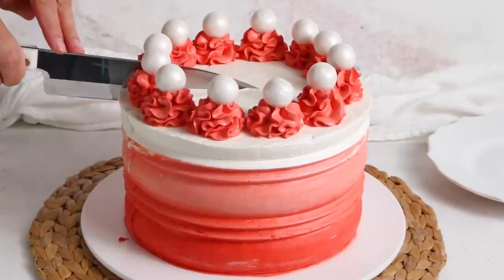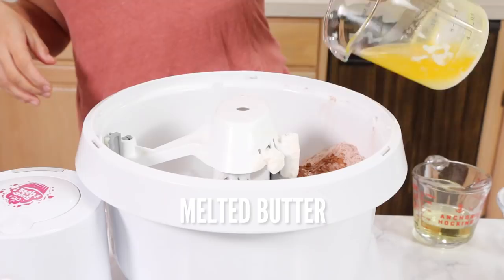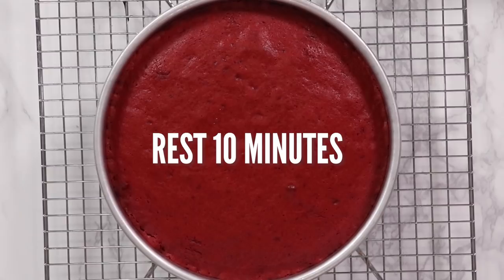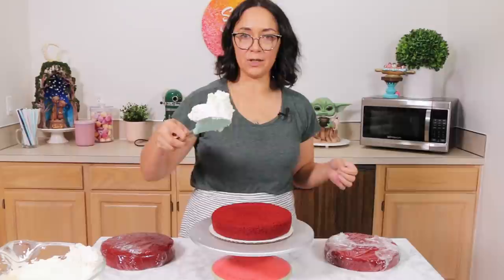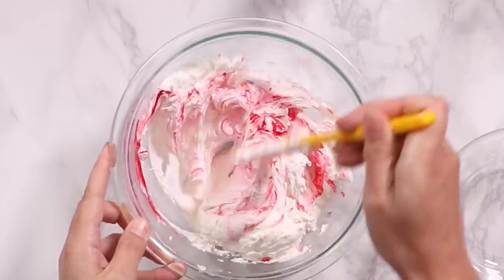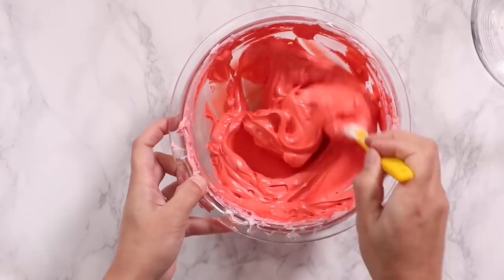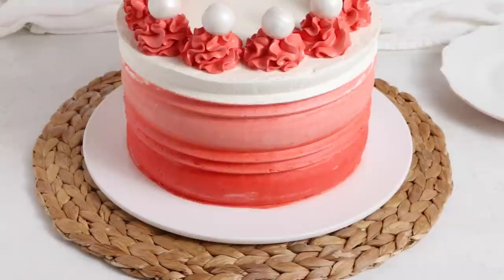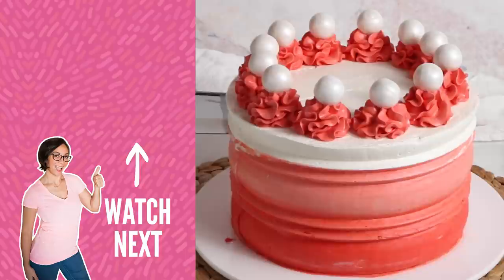Best Red Velvet Cake Recipe With Box Mix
This is how I make doctored red velvet box mix so that it tastes more like it's made from scratch. The added ingredients give the cake a better texture, more flavor, and more stability for stacking. Doctoring box mixes is a great way to make your cakes taste better if you're not a confident baker yet or you just need a shortcut.

RED VELVET RECIPE ►
1 box red velvet cake mix, I like Betty Crocker Delights super moist red velvet cake mix or Duncan Hines.
5 ounces all-purpose flour (1 cup spooned in and leveled)
7 ounces granulated sugar (1 cup)
6 ounces sour cream, room temperature or plain greek yogurt (3/4 cup)
4 ounces unsalted butter, melted (1/2 cup)
2 Tablespoons cocoa powder
1/2 tsp salt
1/2 tsp baking soda
1 tsp vanilla extract
2 ounces vegetable oil (1/4 cup)
12 ounces buttermilk, room temperature, or regular milk + 1 Tbsp of white vinegar. (1 1/2 cups)
3 large eggs room temperature
1 Tablespoon Super Red Food Coloring, I use Americolor

6 ounces pasteurized egg whites
24 ounces sifted powdered sugar
2 teaspoons vanilla extract
1/2 teaspoon salt
24 ounces unsalted butter room temperature
1/8 teaspoon yellow food coloring
1 teaspoon electric pink food coloring
2 Tablespoons super red food coloring

CHAPTERS ►
00:00 Intro
00:28 Making the red velvet batter
01:32 Baking the cake
02:27 Trimming and stacking
03:21 Crumb coating
05:14 Coloring the buttercream
06:55 Decorating the cake